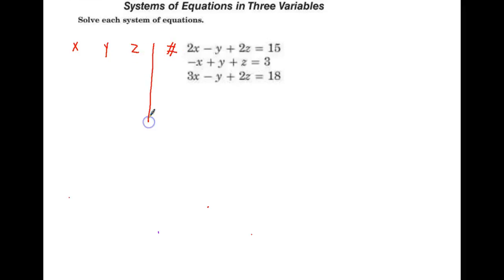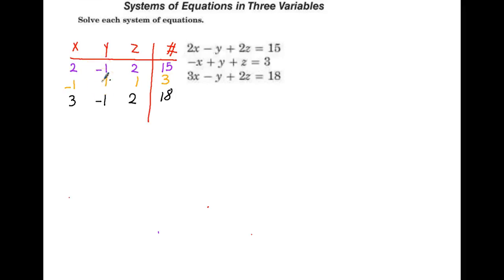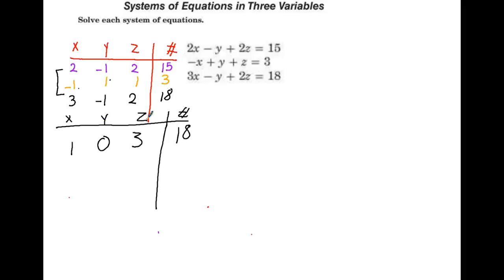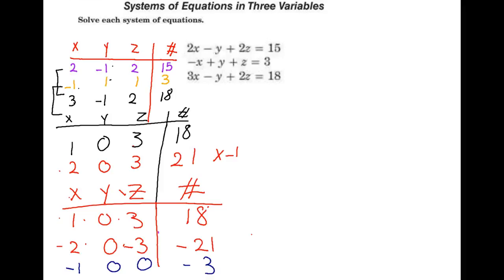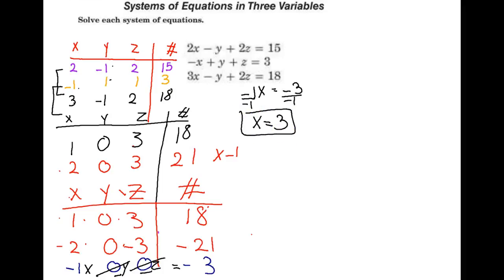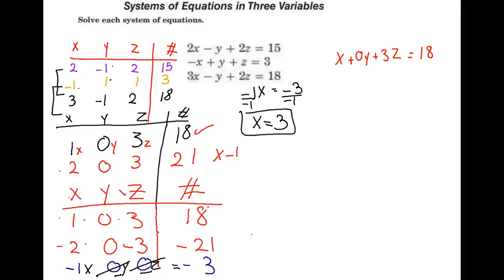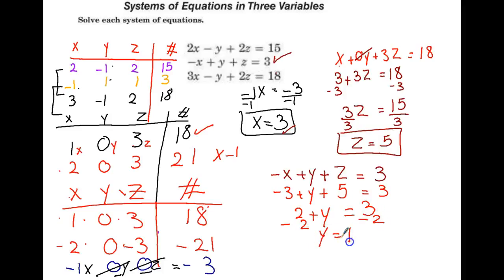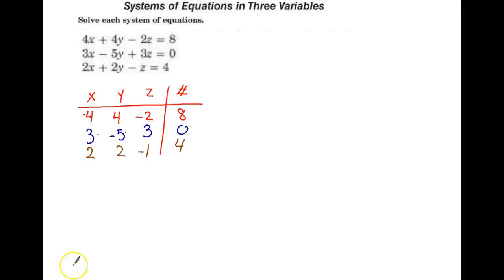Recording #31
systems of 3 video 2